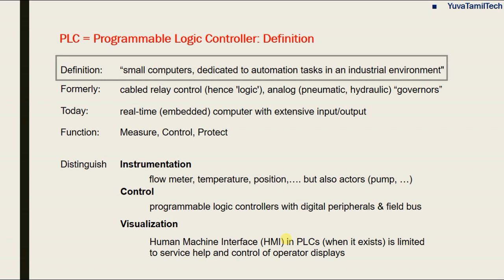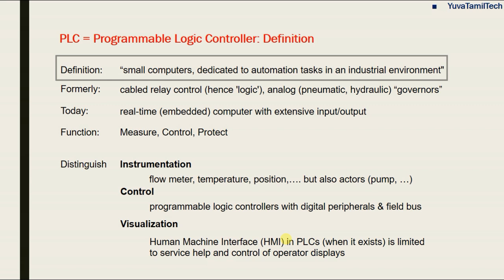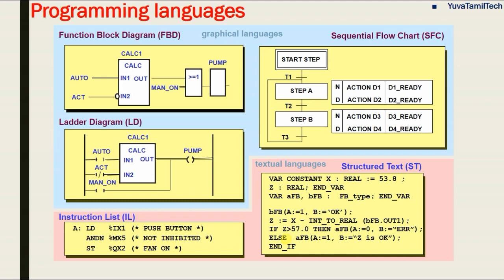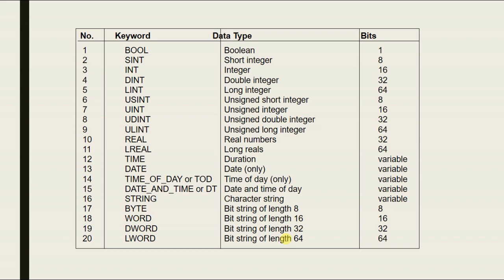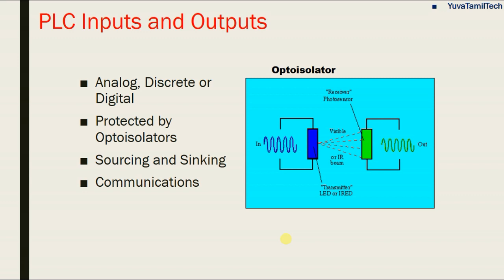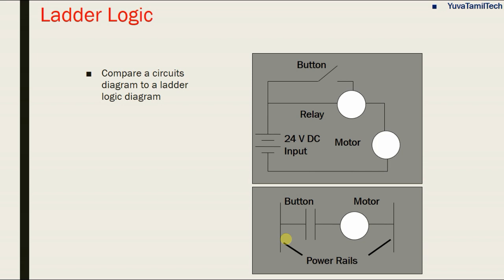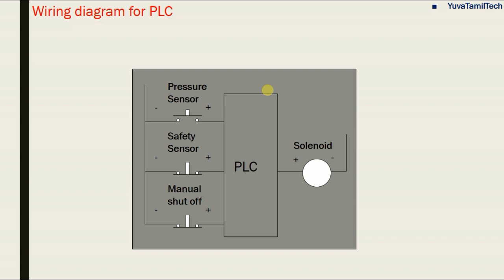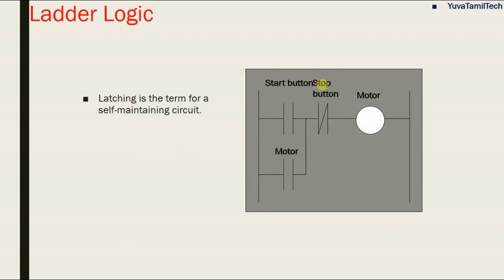Basic PLC for Beginners in Tamil Language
IMPORTANT NOTICE:
This channel was previously known as "YuvaTamilTech".
The channel name has now been changed to "Yuvaraja Speaks".

The older videos belong to the previous phase of this channel.
New videos will be released under a new content direction. This video was uploaded before the channel was rebranded as Yuvaraja Speaks. small computers, dedicated to automation tasks in an industrial environment.
Function Block Diagram (FBD)
Sequential Flow Chart (SFC)
Ladder Diagram (LD)
Structured Text (ST)
Instruction List (IL)

Elementary Data Types
Components of a PLC
Inputs
CPU
Memory
Outputs

PLC Inputs and Outputs
Analog, Discrete or Digital
Protected by Optoisolators
Sourcing and Sinking
Communications

PLC Operation
Scanning is the process of running the PLC program
Cycle time is the total time for one loop.

Ladder Logic
Compare a circuits diagram to a ladder logic diagram
Ladder logic uses a variety of programming symbols
Power always flows from left to right
Output devices are in the ON state if power flows through them

Contact programmed normally open
Contact programmed normally closed